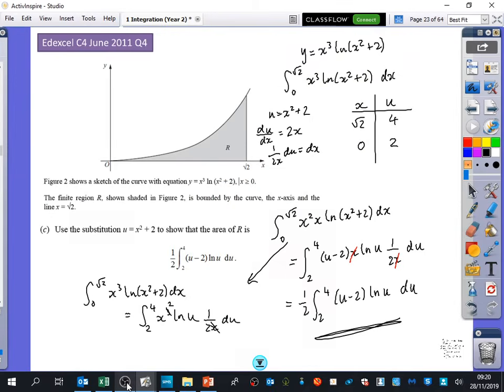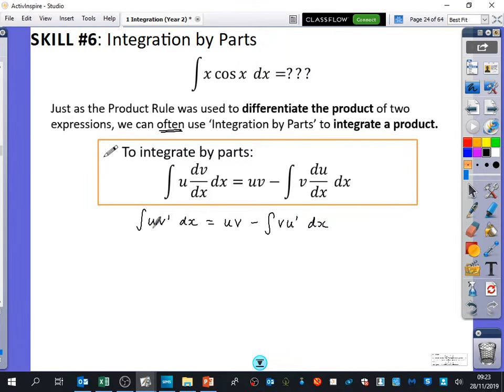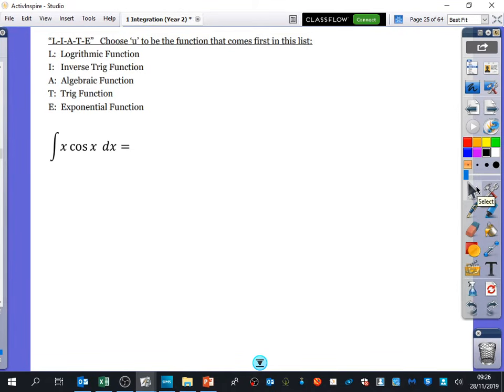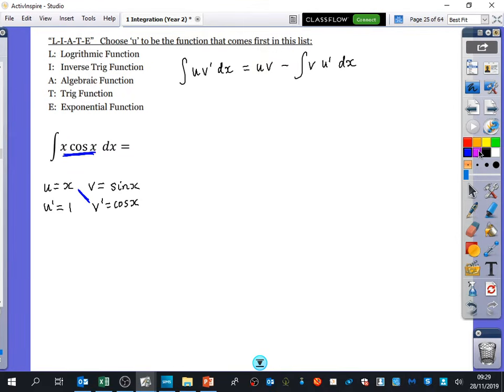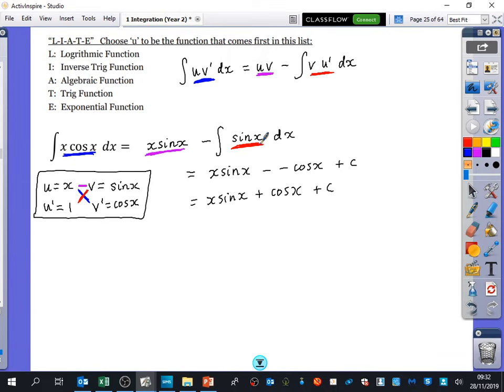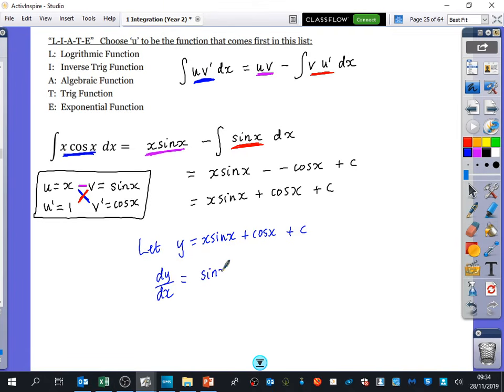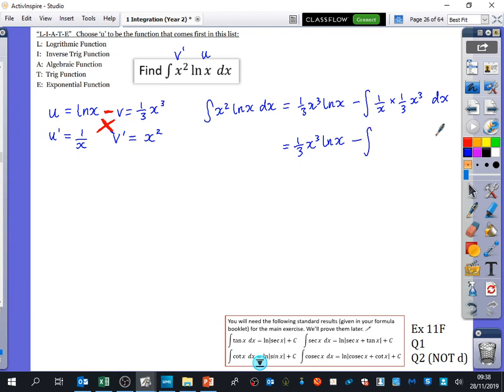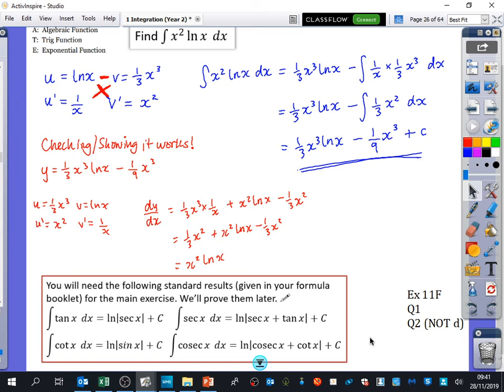Integration 13 • By Parts pt. 1 • P2 Ex11F • 🎲